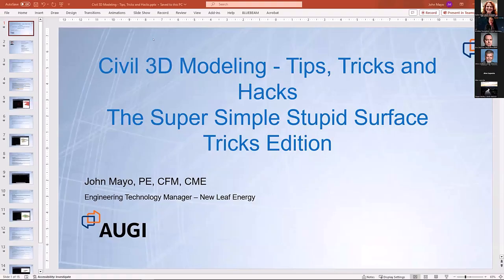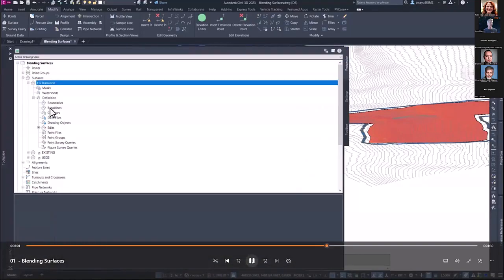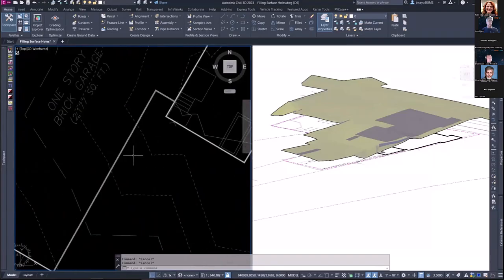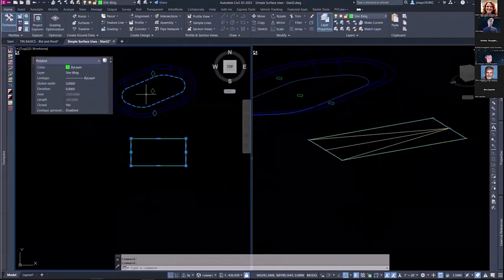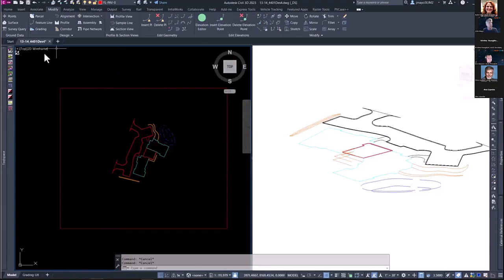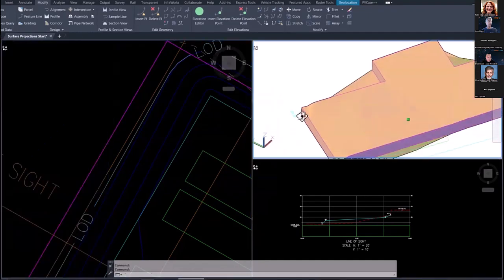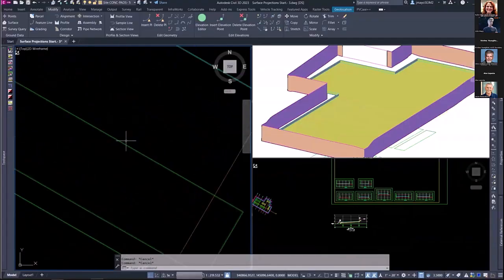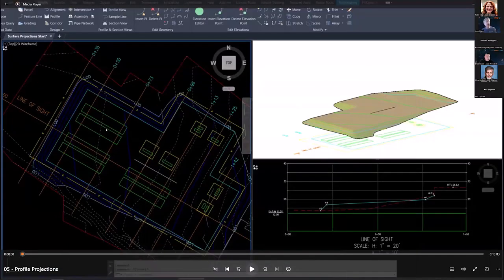AC24 D01 S03 John Mayo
Civil 3D Modeling: Tips, Tricks, and Hacks - John Mayo